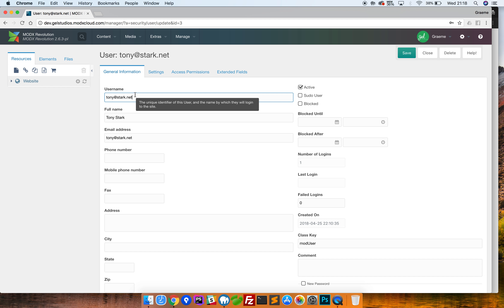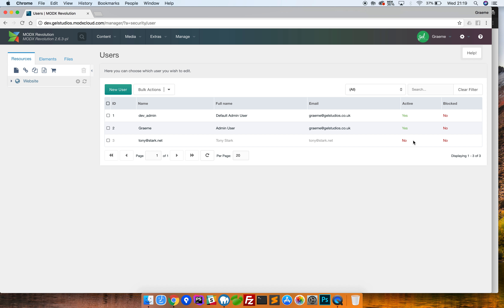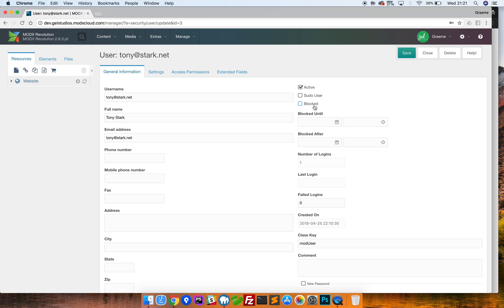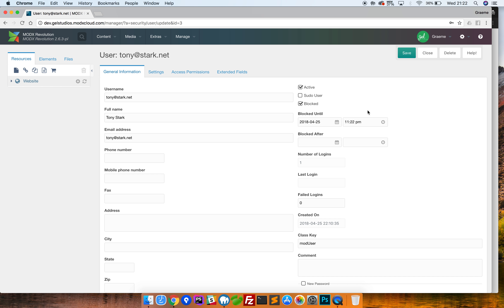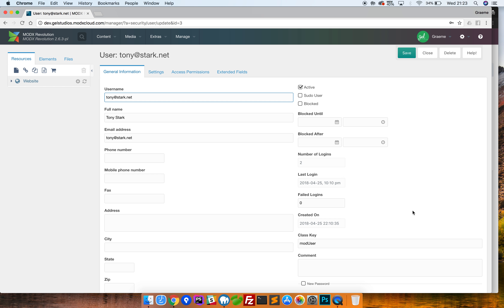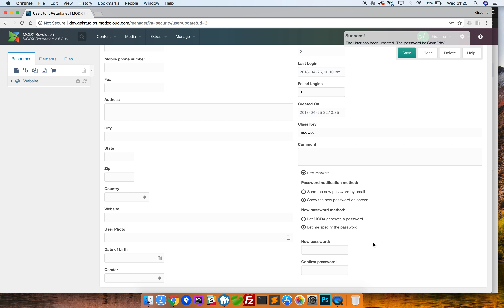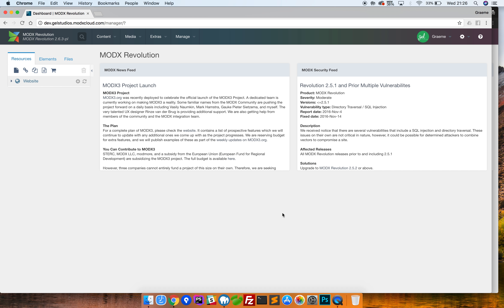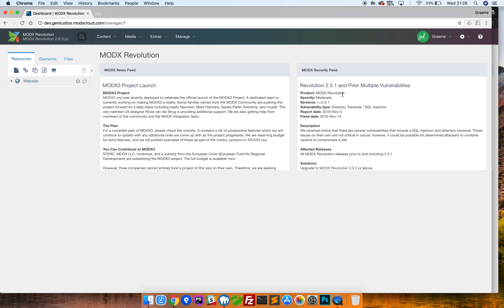Managing User Accounts in MODX CMS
Covering accounts and their details, blocking, unblocking, resetting passwords and much more.